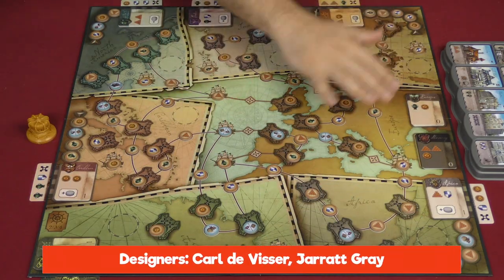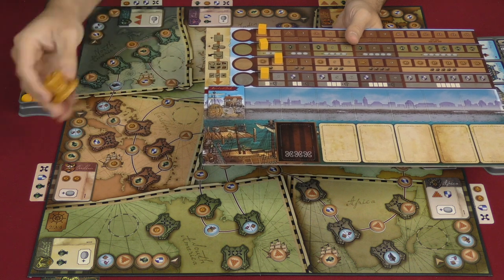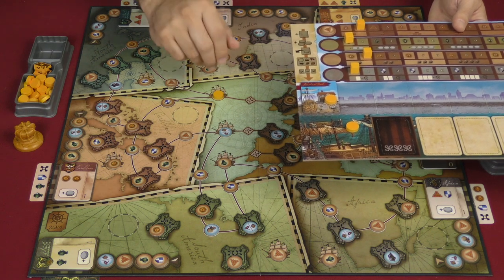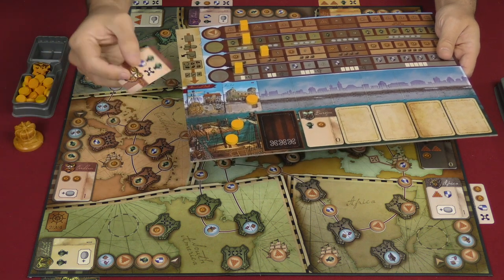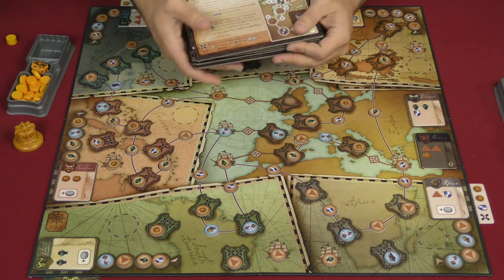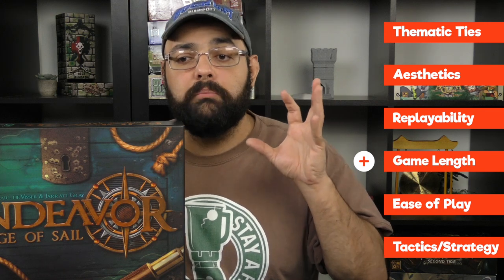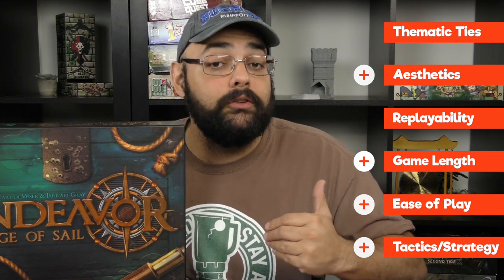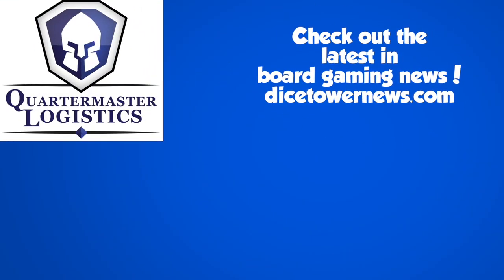Endeavor: Age of Sail Review - with Zee Garcia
Zee explores the new printing of this 2009 release, now with new components and much more content!

00:00 - Introduction
01:42 - Game overview
13:49 - Final thoughts